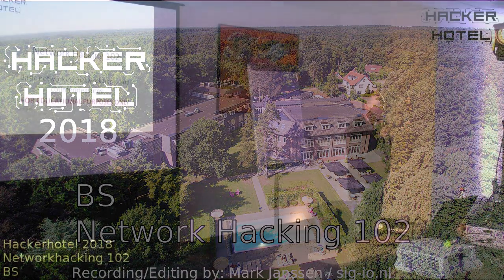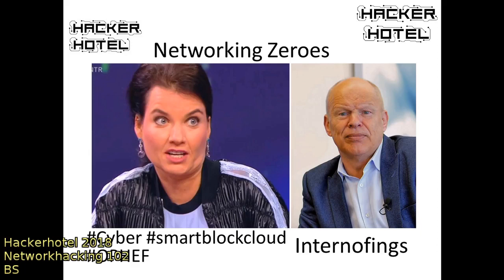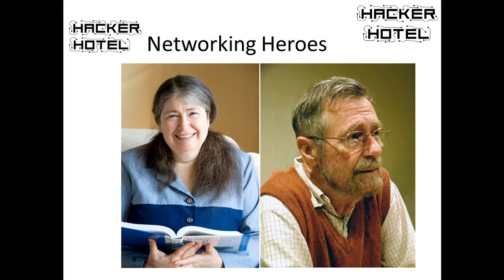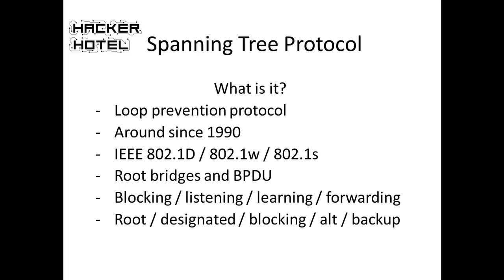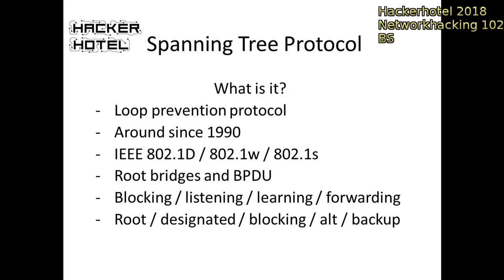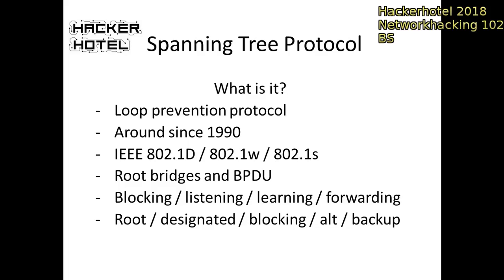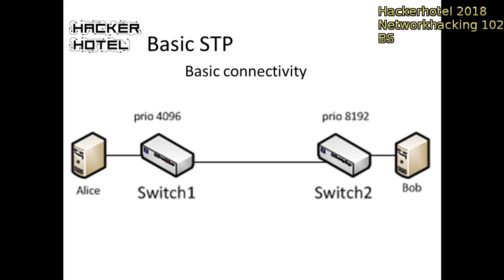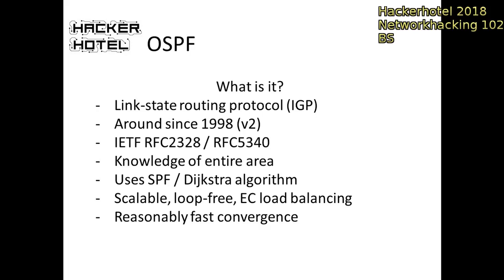Hackerhotel 2018 BS Network Hacking 102